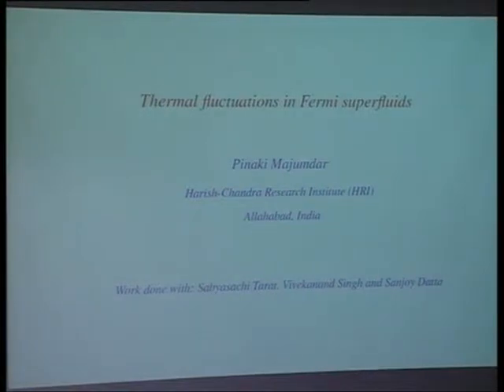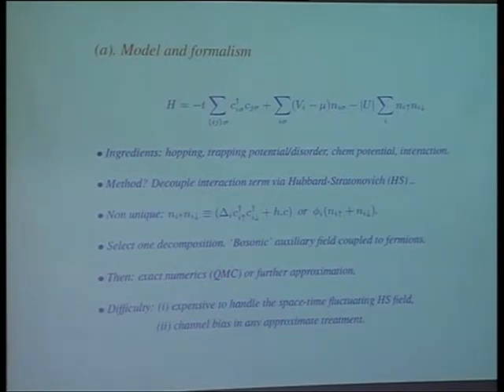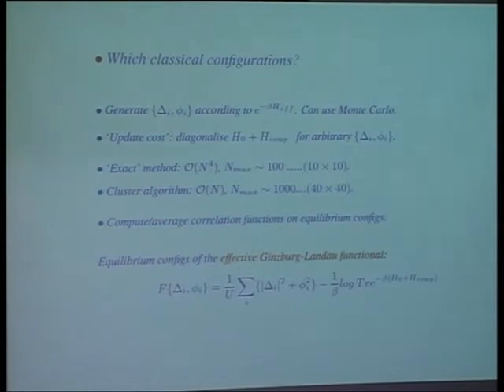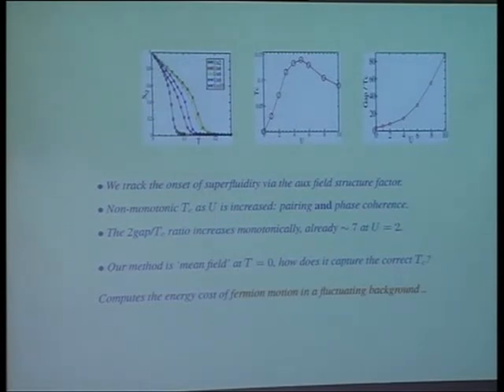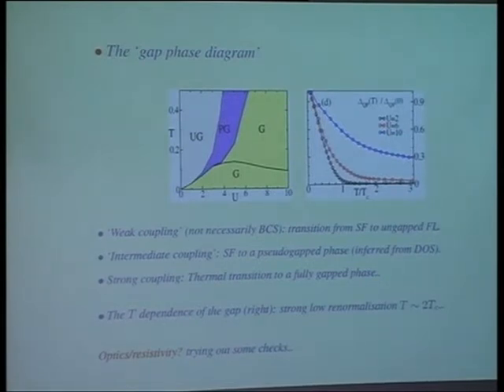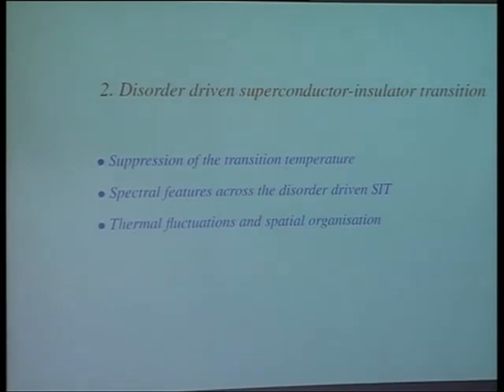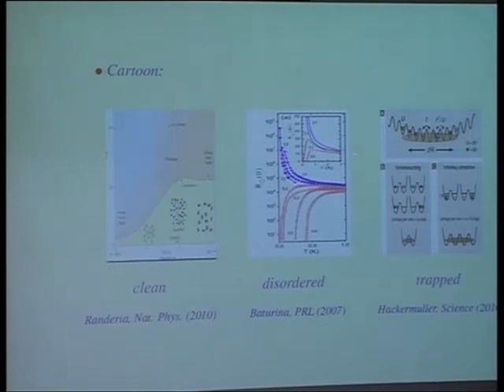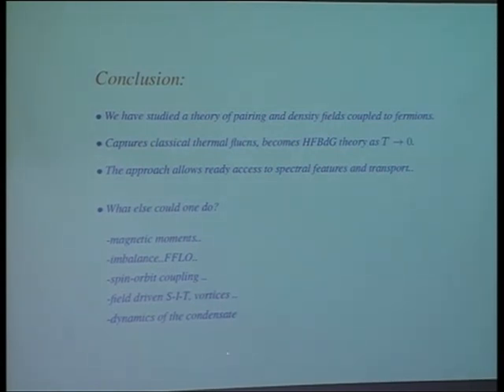Pinaki Majumdar - Thermal fluctuations in Fermi superfluids